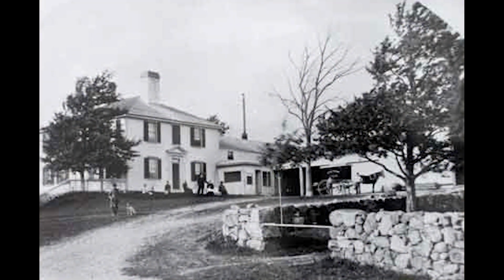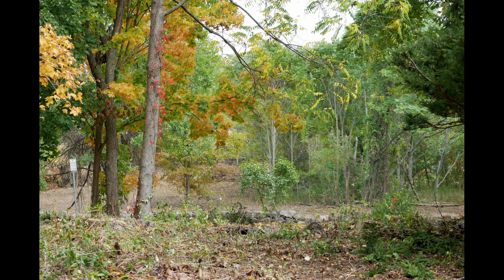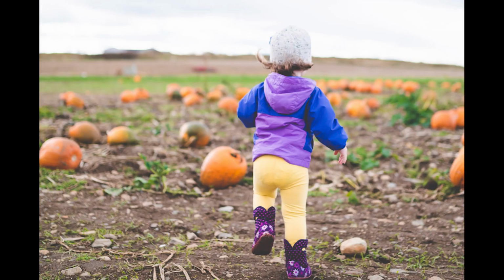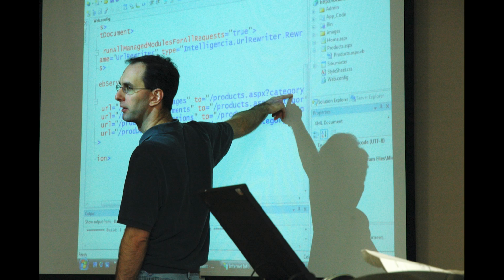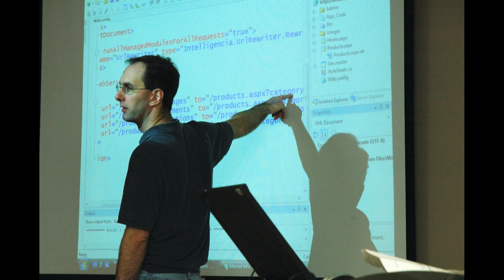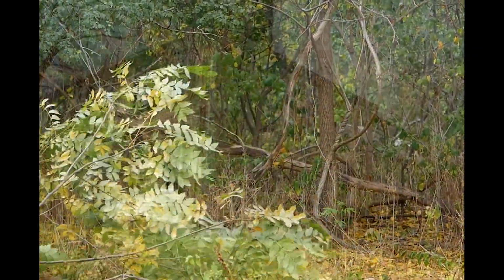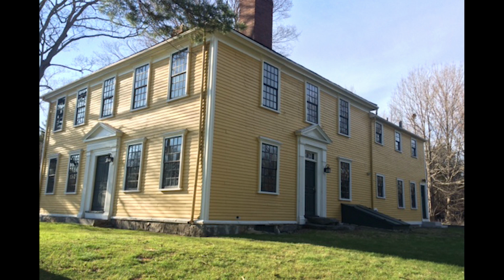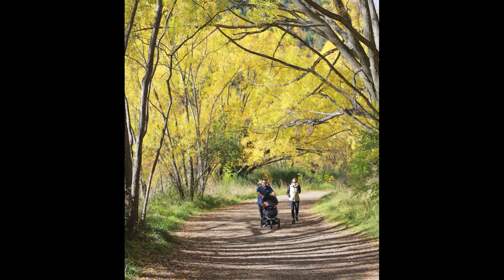What's happening near the fire station on Trapelo Road?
State Representative candidate and City Councillor George Darcy shares an update on the progress of restoring a community farm on Trapelo Road.

In 2015 the residents of the Glenmeadow East, Eastview Park and Snow Ridge neighborhoods that I represent in Ward 3 in Waltham gathered to discuss the future of the wooded expanse of 6 acres along Trapelo Road adjacent to the historic William Wellington House at 775 Trapelo Road.

The Wellington house was built in 1776 and the land that looked so wooded, was actually farmed for hundreds of years.

Many ideas were proposed that night, but only one received the near unanimous support from the neighbors – recreating the farmland as a passive use recreational farm. Today, that vision is one major step closer to reality.

This month, the clearing of the land was completed and in the coming weeks, stumps and roots will be removed, followed by a planting of annual rye grass to stabilize the soil during the coming fall and winter. Then the exciting transformation of this land can begin.

The Wellington Farm will contain beautiful wildflower meadows, vegetable fields, fruit orchards, beehives, chickens, specimen trees and perimeter walking paths. It will be a gem of open space.

A fruit orchard of apples and cherries will be restored using heirloom varieties that were in existence when William Wellington went off to fight in the Revolutionary War in Lexington.

A pumpkin patch will serve the community near Halloween.

And most importantly, a disability and elder-accessible pathway will create a path for all residents to use, with an accessible lookout for people whose mobility is limited.

At the center of this beautiful landscape, the city will be able restore the farmland, by working with local farming organizations. The opportunities from there are limitless, including partnerships with vocational and technical educational leaders at Waltham High School.

And it is partnerships that have brought us this far. Dozens of neighbors have consulted on this effort and helped do preliminary clearing of the lands and agricultural research. The Waltham Historical Commission, Recreation Board and Tree Warden have all been involved in this planning.

As I have learned during my tenure on the City Council, our collective efforts are much more impactful than when we go it alone.
They are needed with places like this, which will be a singularly unique property in New England. No historic house of this stately Georgian architectural style and era is surrounded by a community farm of this kind. It will be a prize in our community, providing much-needed accessible open space, educational opportunities, locally produced food, environmental education and passive recreation.

It will also be a destination site for those around us. These are the things we can accomplish as a community. I look forward to finishing this work and seeing you out walking the paths at Wellington Farm in the years to come. I respectfully ask for your vote for state representative on November 3rd.

I’m George Darcy and I endorse this message.

[George Darcy is the Ward 3 City Councillor in Waltham and an independent candidate for State Representative in the 9th Middlesex District.]